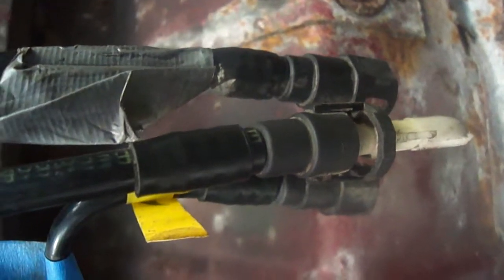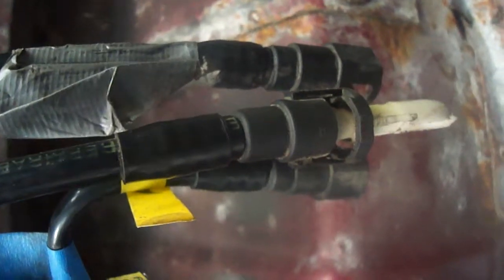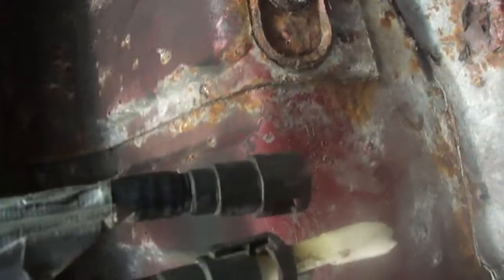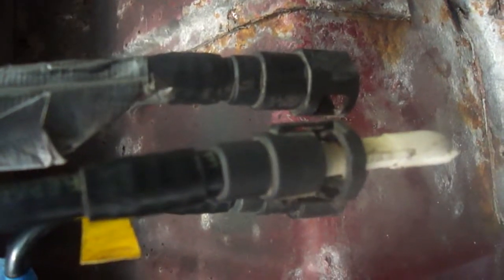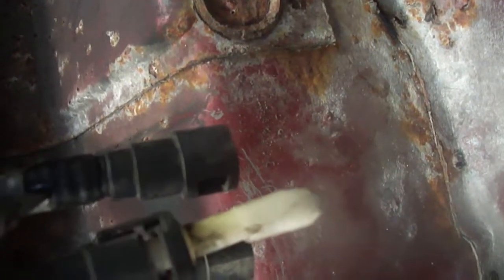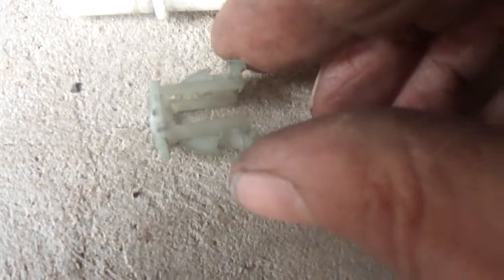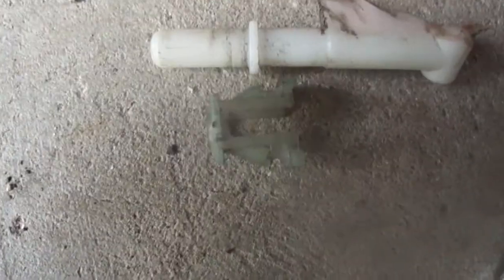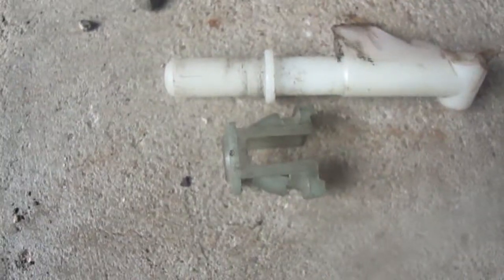97 Chevy Blazer Fuel Disconnect Newbie Quick Guide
This should be applicable to other GM vehicles .Sorry that the quality is not optimal..hopefully it gets the points across